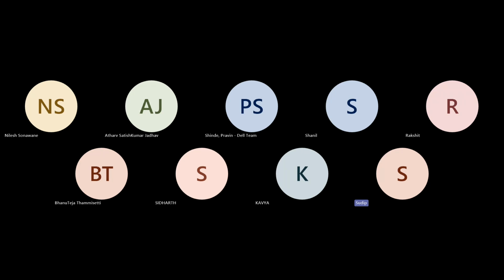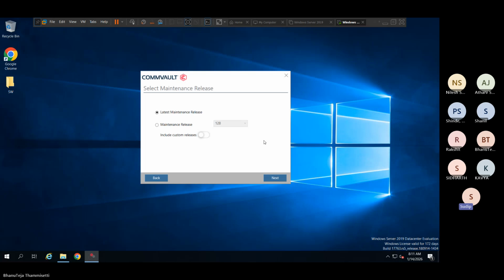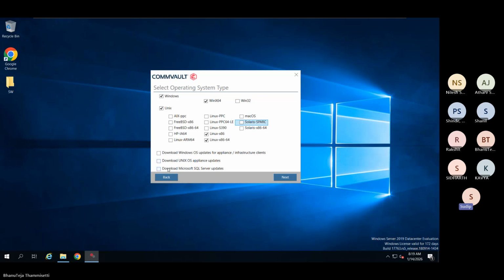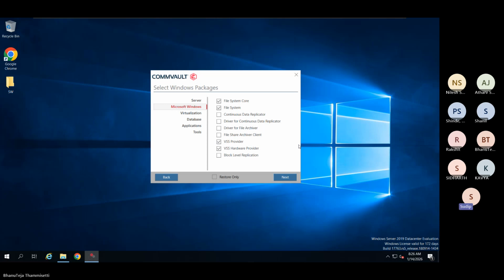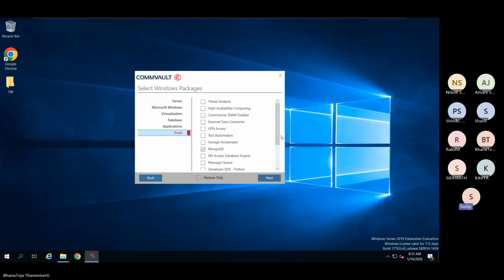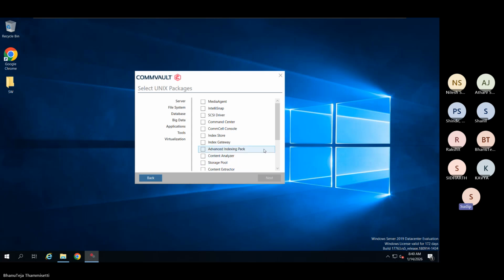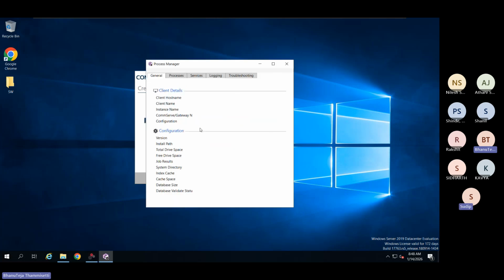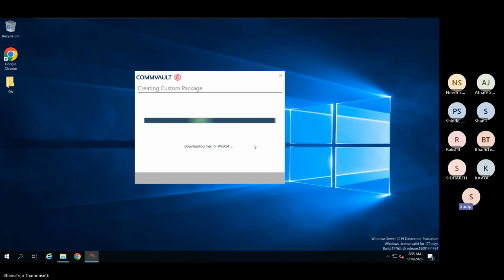Day 7 Commvault FREE Training Cyber Recovery Cyber Resiliency 05-Jan-2026